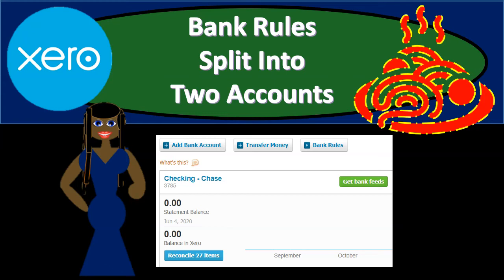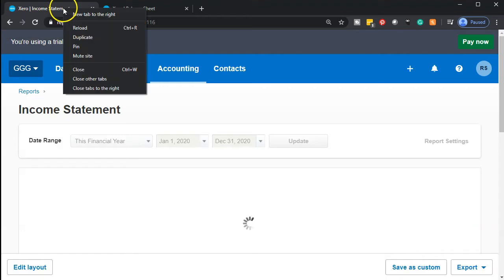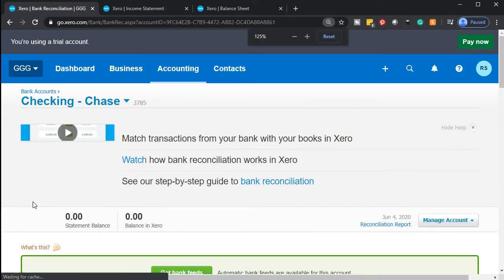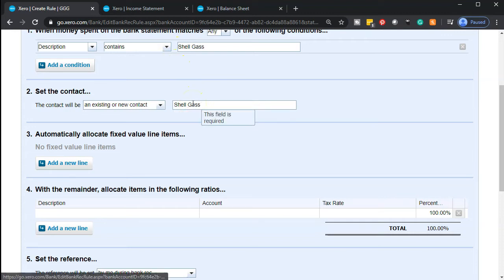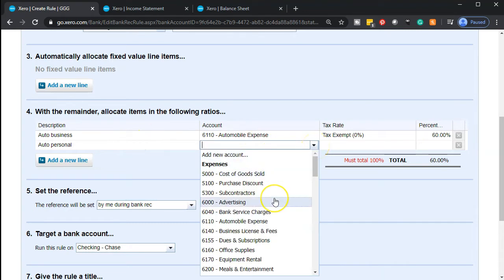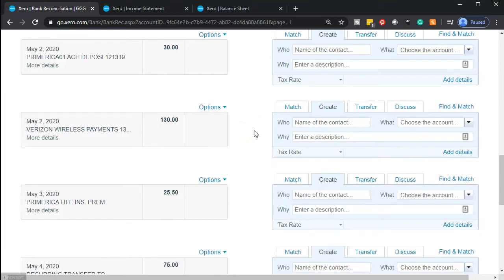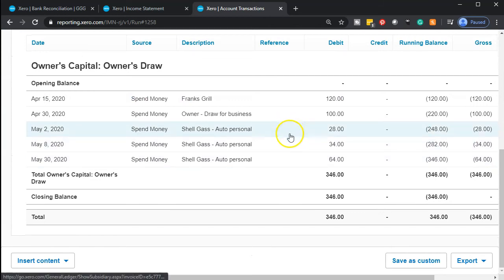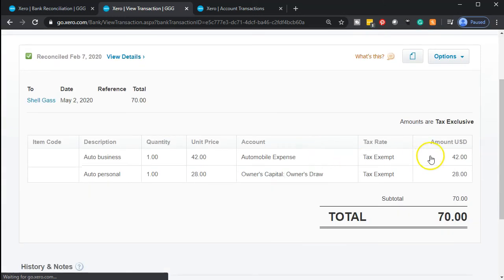Bank Rules Split Into Two Accounts 485 Xero Accounting Software 2020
Bank Rules Split Into Two Accounts
Xero Accounting Software 2020